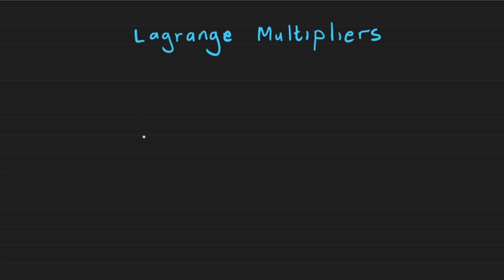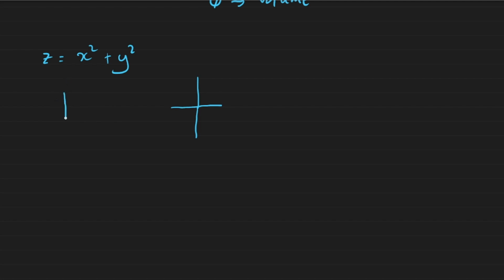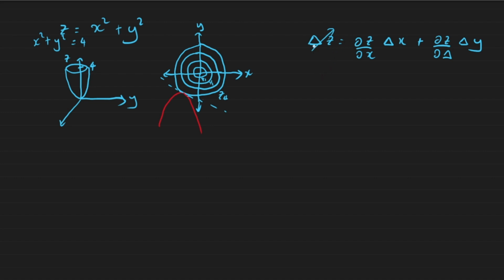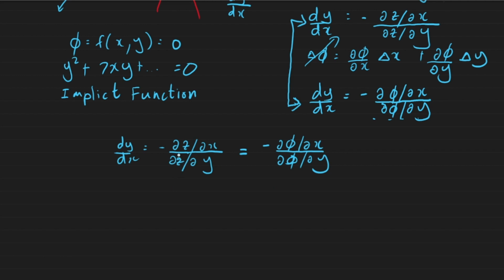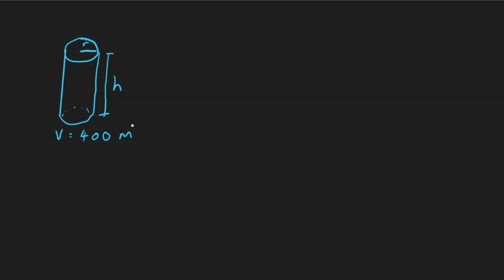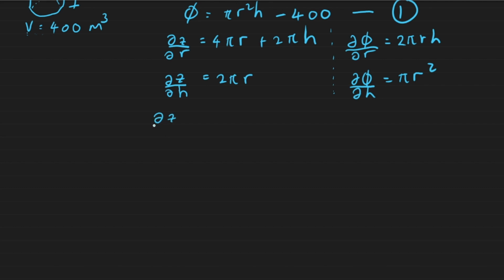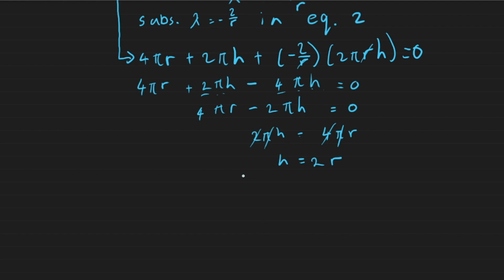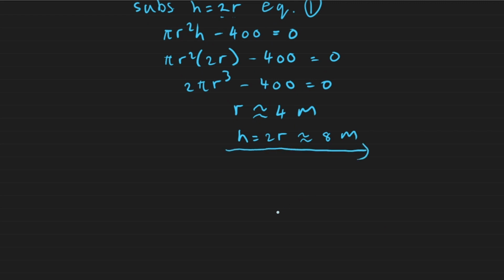9. Lagrange Multipliers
This video describes the method of Lagrange Multipliers in solving optimization problems.